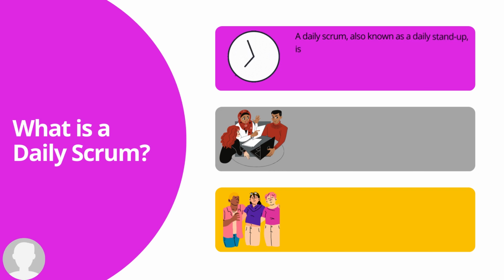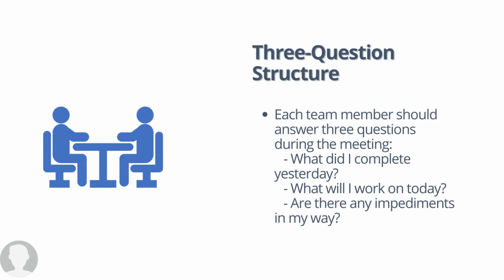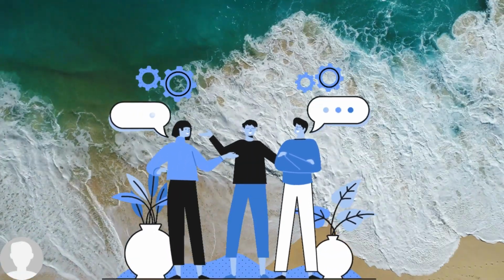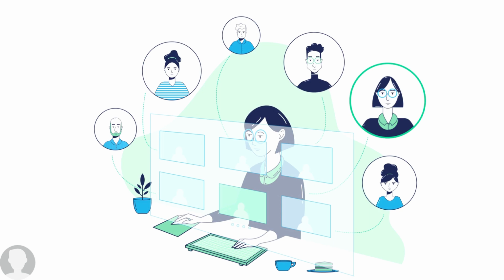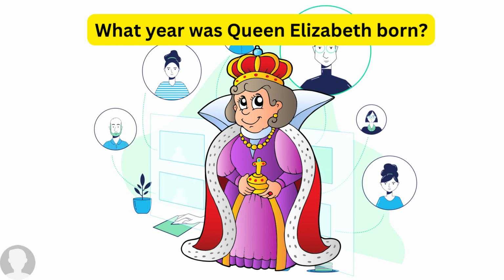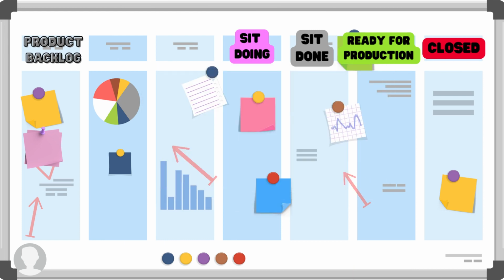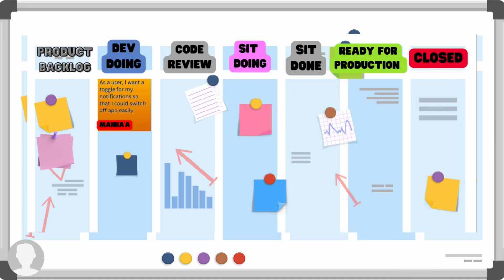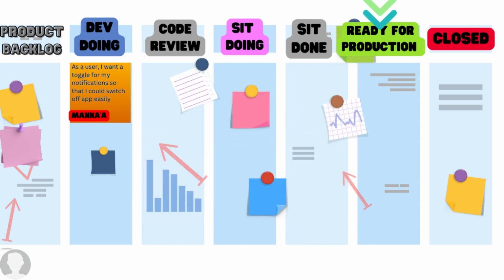How to Run Daily Scrum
In this video we will be discussing the following :

- What the Daily Scrum?

- How to run a  Daily Scrum?

- What is the role of the Development Team and Scrum Master in the meeting ?